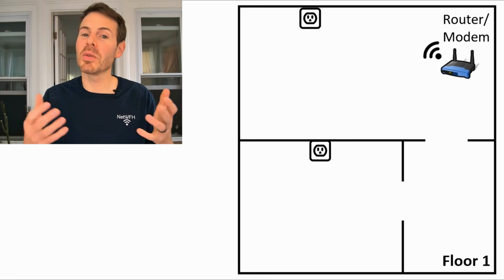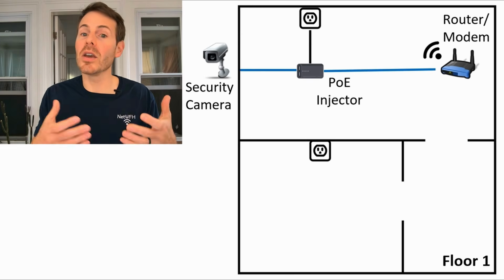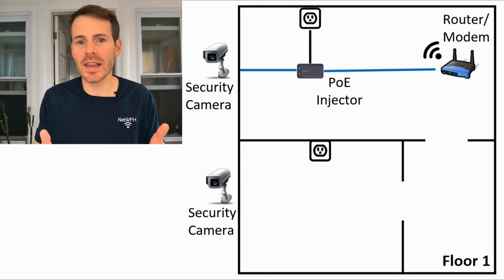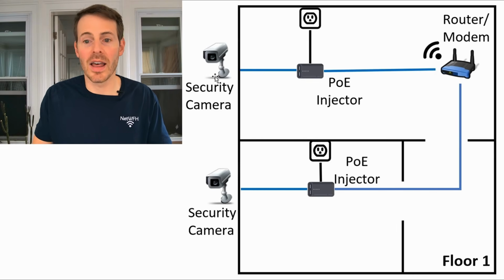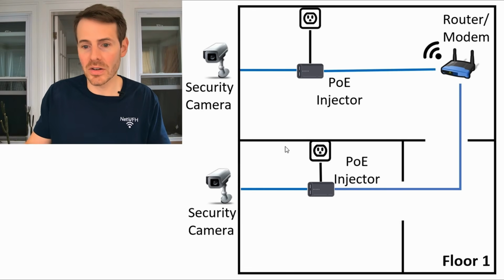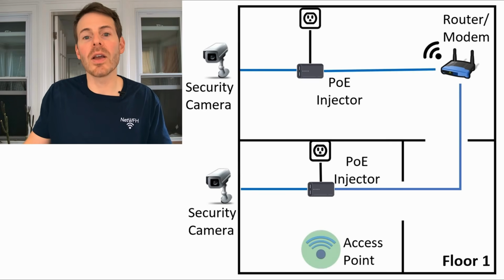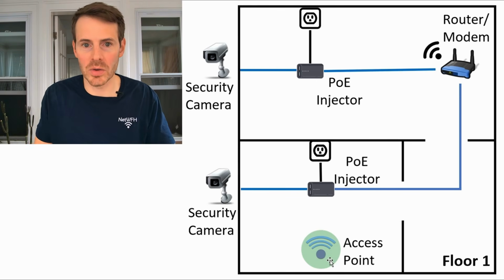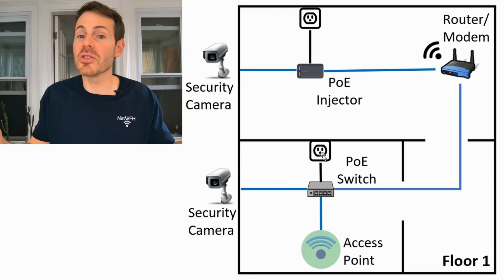PoE Injector vs PoE Switch: Which One Do You Need?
In this video, I discuss the difference between a PoE injector and a PoE switch, and I discuss different scenarios where you should use each one.

0:27 Why you need a PoE injector or a PoE switch
1:47 What are PoE injectors used for?
2:43 What are PoE switches used for?
4:22 Examples of when you should use each device
7:37 Other PoE considerations

As I discussed in the video, here is a PoE switch and PoE injector that I showed in this video (and would recommend):

TP-Link Unmanaged 5 port PoE+ switch

What is the difference between a PoE injector and PoE switch?
If you want to implement PoE devices in your home network, you need to have a PoE injector or a PoE switch.

PoE injectors and PoE switches accomplish the same thing: they serve as power sources for PoE devices.

With that said, there are differences between them.

A PoE injector is made to power one PoE device. PoE injectors are generally smaller and cheaper than PoE switches, and they’re best used in situations where you only have one PoE device in your home network, or your PoE devices aren’t located near each other.

PoE switches are made to provide power to multiple PoE devices. They are more expensive than PoE injectors, but they can provide 4 (or more depending upon the type of switch) PoE devices with power. PoE switches are best used in situations where you have multiple PoE devices located in the same area.

Keep in mind that some people will implement both types of PoE power sources in their home networks. It’s very important to do some planning before making any purchasing decisions so you can optimize the location of the PoE devices in your home.